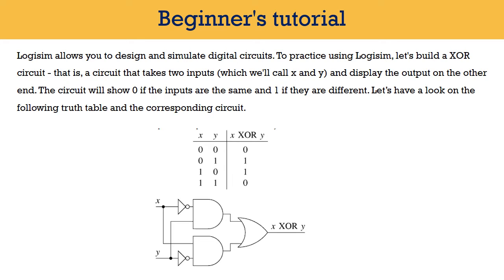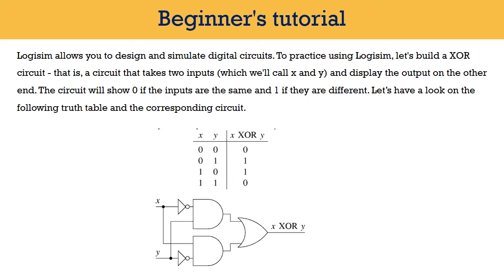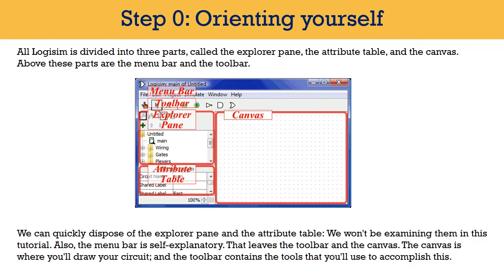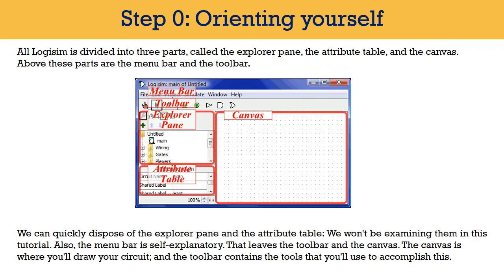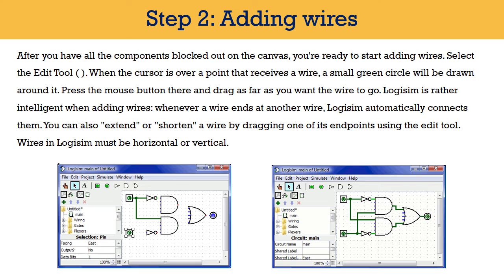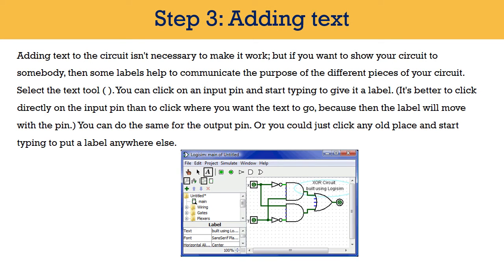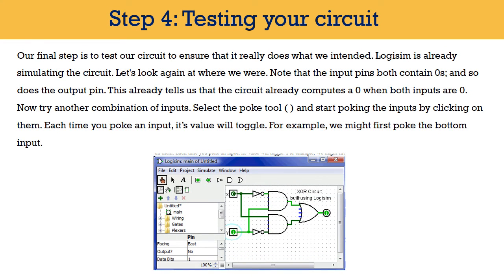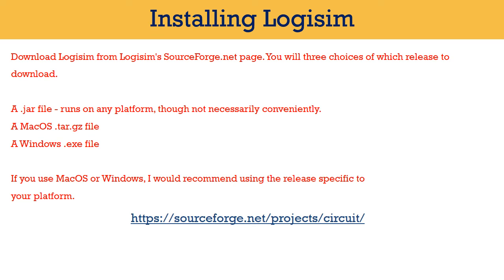ADVANCED COMPUTER ORGANIZATION & ARCHITECTURE LAB. 1st mp4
ADVANCED COMPUTER ORGANIZATION & ARCHITECTURE LAB.  1st